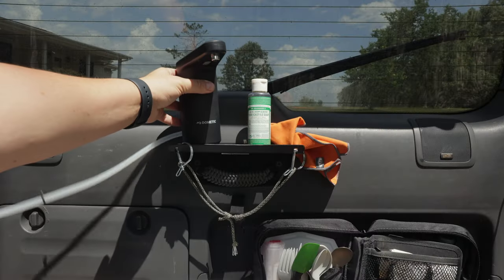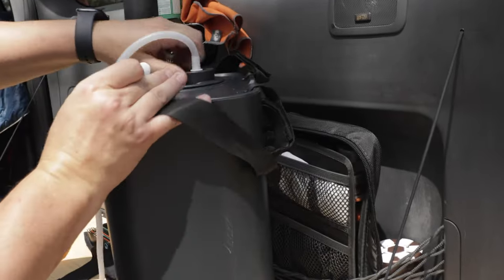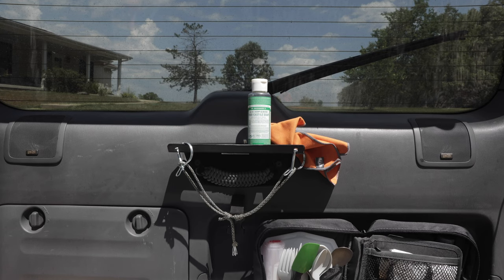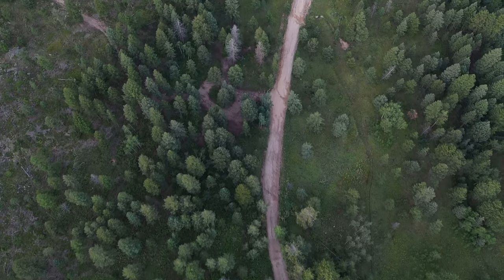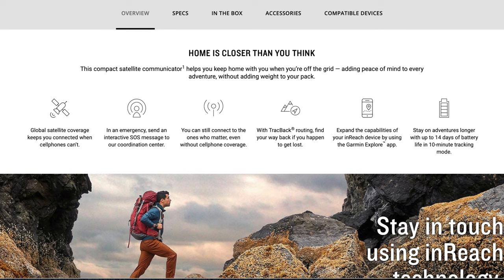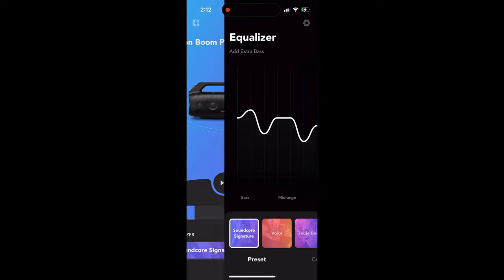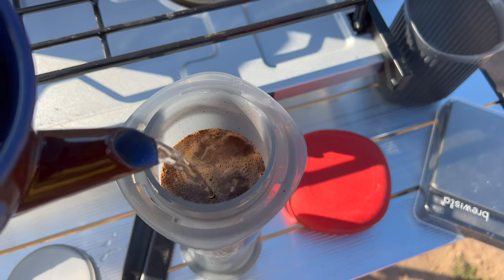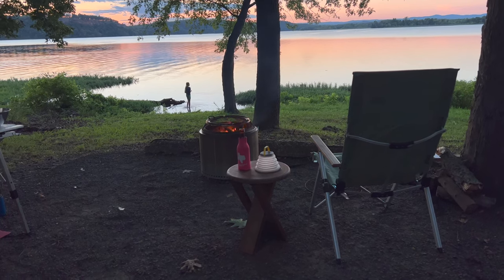Must Have Outdoor Travel Gadgets for 2022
Here are 5 of my favorite tech and accessories I use when I am out traveling, exploring and  overlanding.
Domestic Go Jug
Domestic Go Faucet
Garmin In Reach Mini 2
Anker Soundcore Motion Boom Plus
Aeropress Go Travel